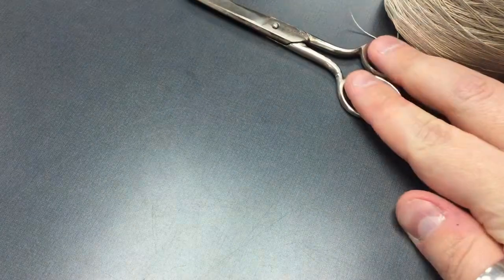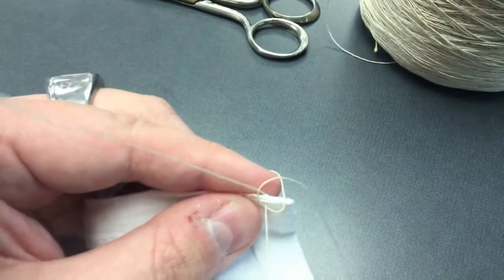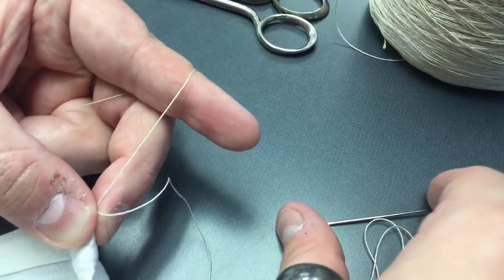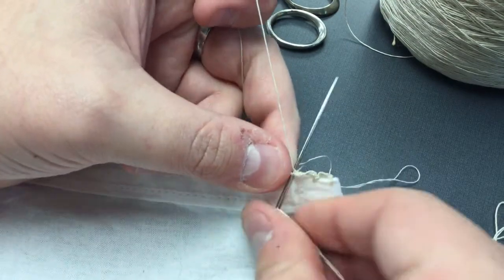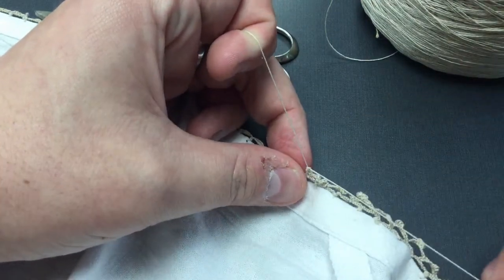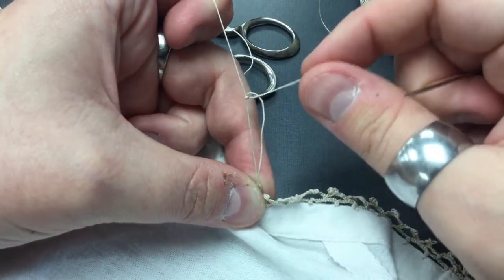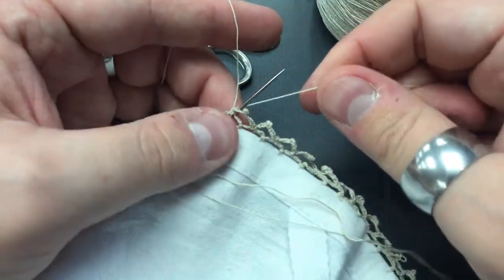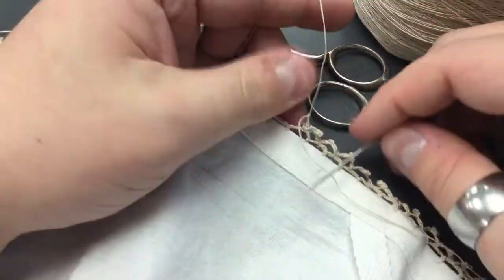Sew What!? Needle Lace with Mr. G!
Have you ever been curious how people used to add handmade lace to an item like a tablecloth or a dress? Well you’re in luck! In this virtual program we will be demonstrating some of the many techniques to accomplish a simple lace trim! This program is for adults and is a recording that will be available virtually on the Mount Holly Branch Library Facebook page and the Gaston County Public Library YouTube channel.